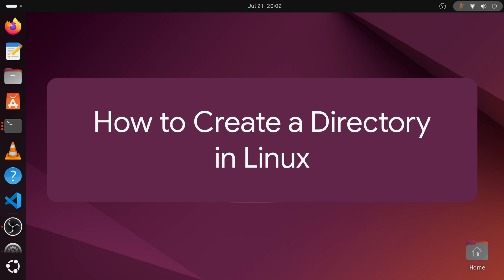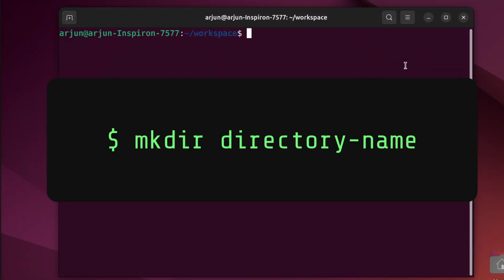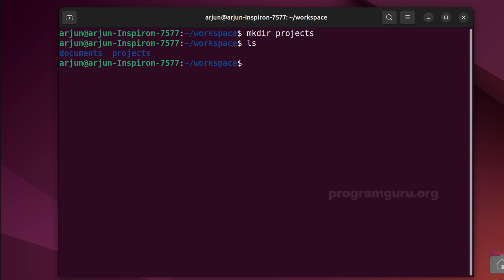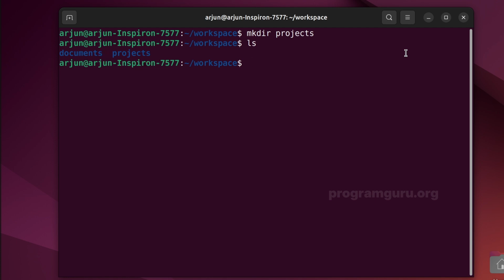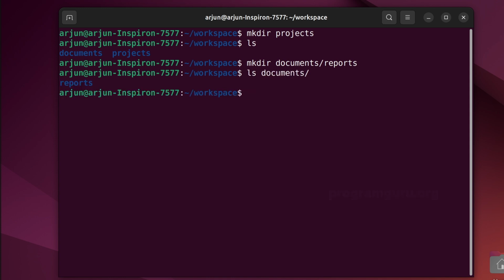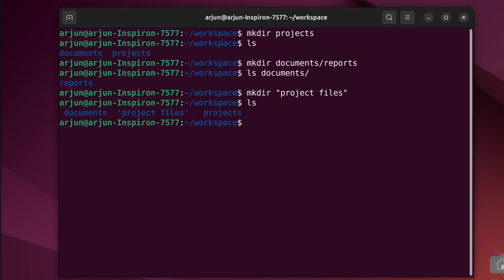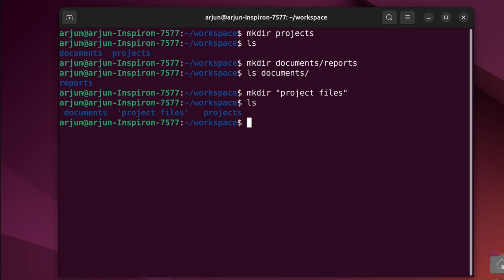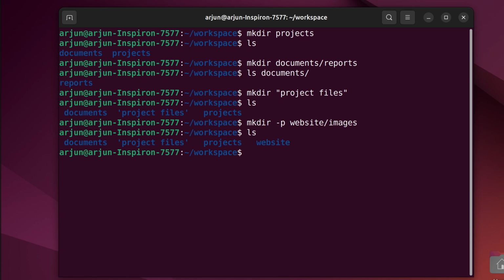How to Create a Directory in Linux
Learn how to create a directory in Linux using the mkdir command. In this beginner-friendly Linux tutorial, you will see how to create a new directory, create a directory inside another directory, use directory names with spaces, and create nested directories using the mkdir -p option.

Commands covered:
mkdir projects
mkdir documents/reports
mkdir "project files"
mkdir -p website/images

This tutorial is useful for beginners learning Linux commands, Terminal commands, directory management, and the Linux command line.